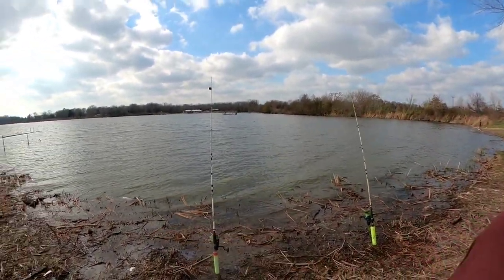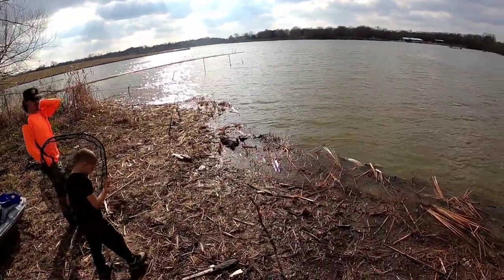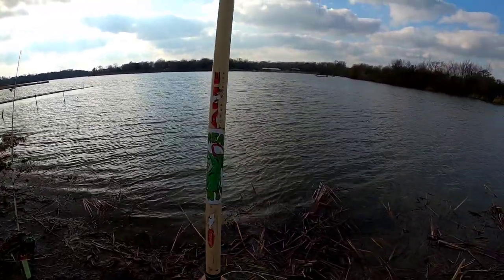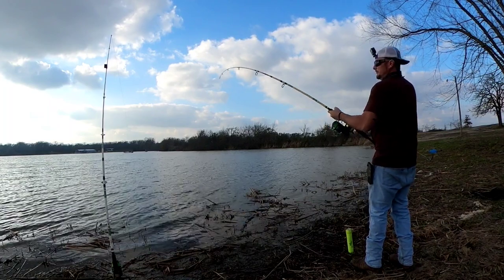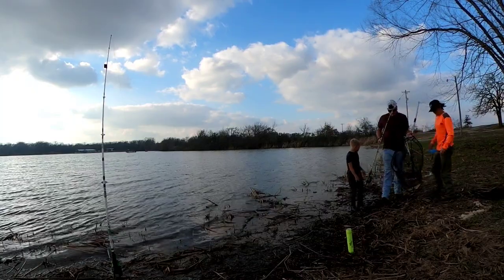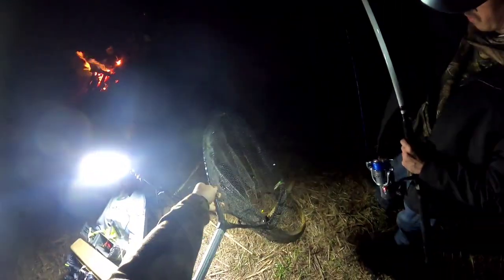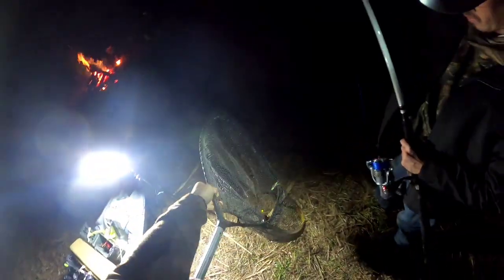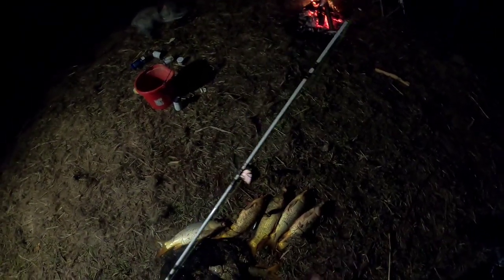tons of spring common carp from the bank . (homemade bait )